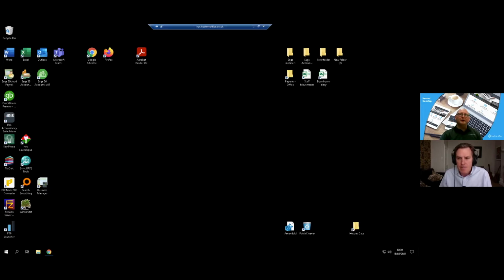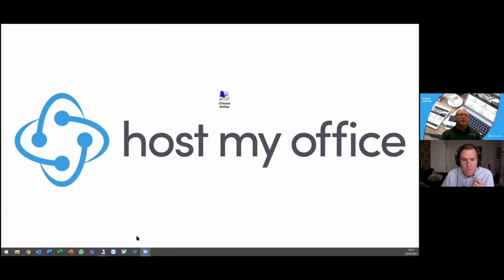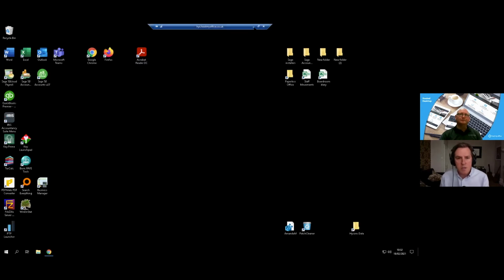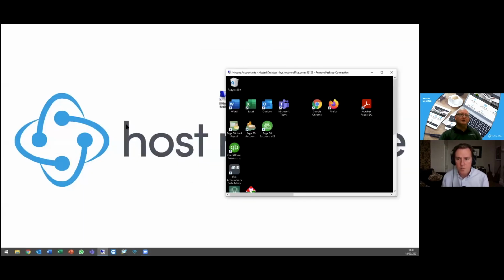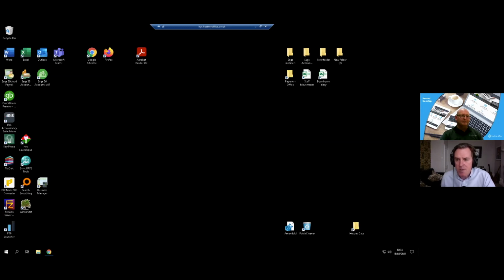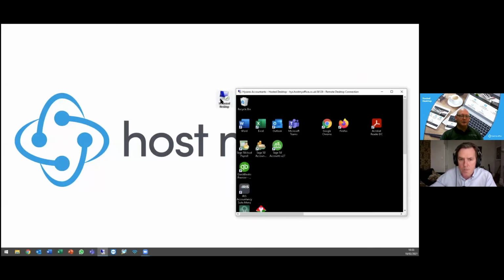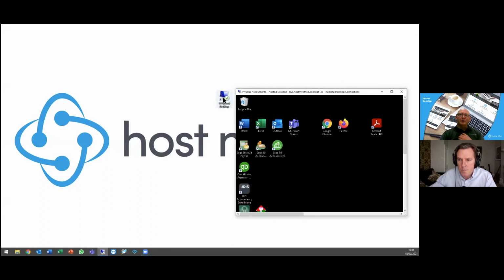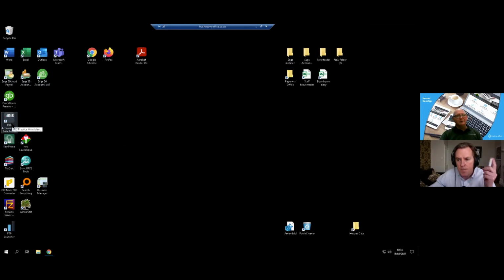Simon Luck from Host My Office talks us through his hosted desktop.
The Host My Office Hosted Desktop provides a highly affordable, sophisticated user experience for Windows desktop, Linux developed applications, and embedded applications in a hosted environment.